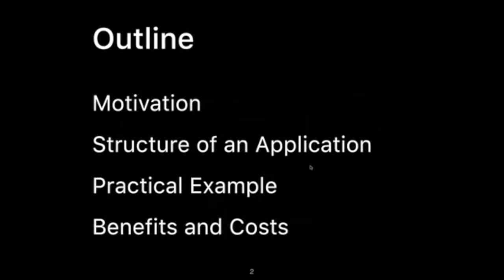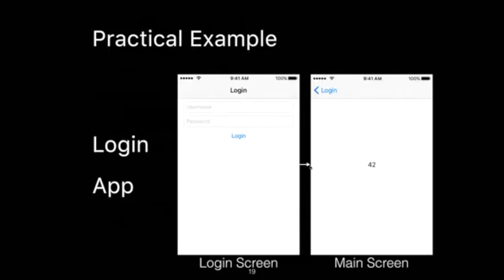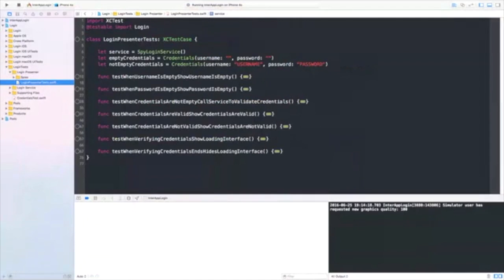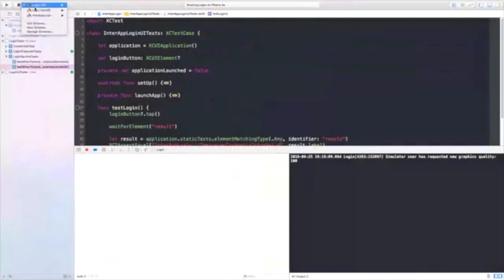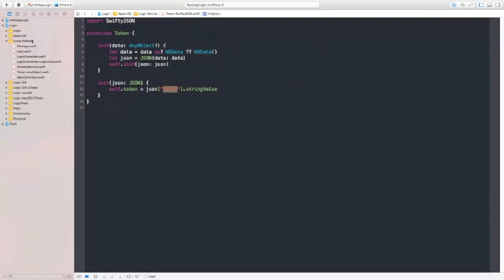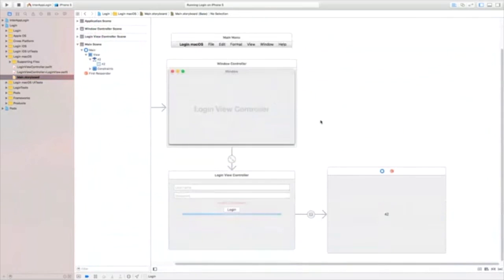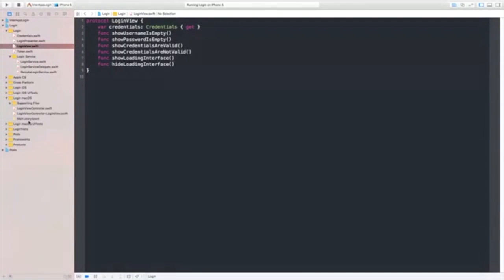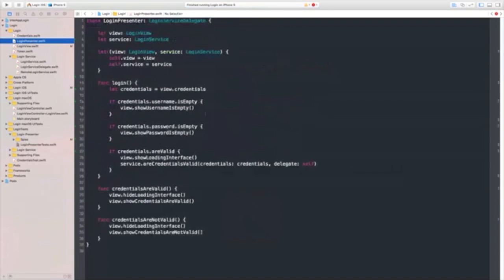Framework Independent Applications with Swift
How can one structure a swift app in order to decouple it from the platform (iOS, macOS, linux)? Learn through a practical example how cost effective it is to port a swift app for iOS to macOS and the benefits and costs associated with this approach